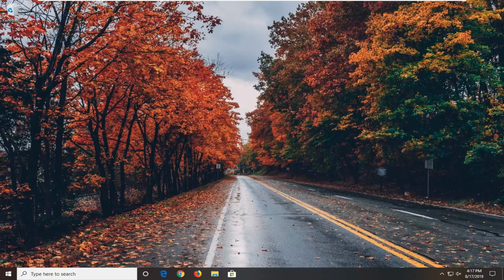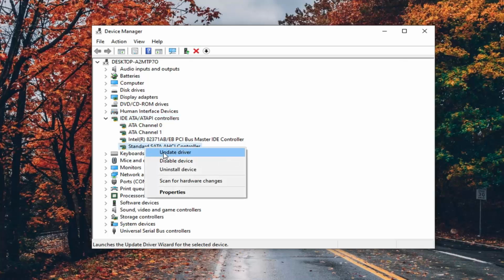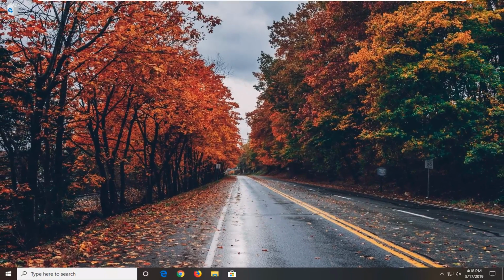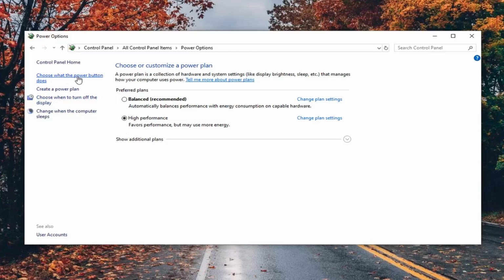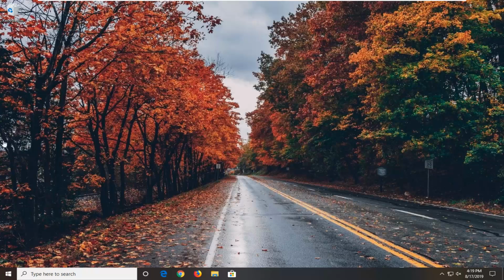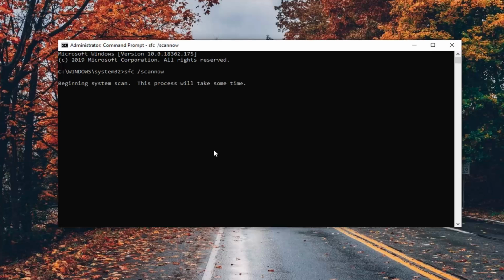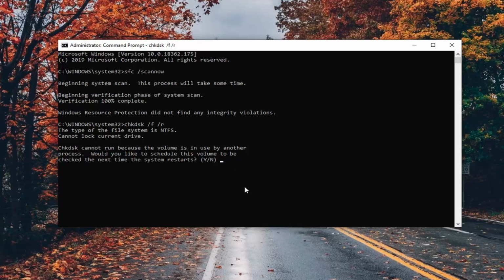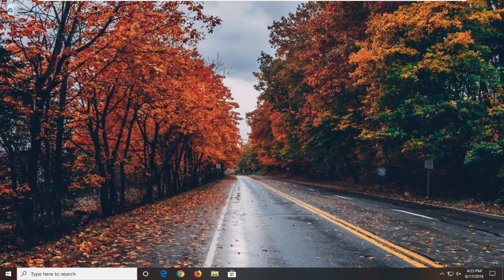How To Fix DPC Watchdog Violation Bsod Error On Windows 10/8/7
Commands Used:
sfc /scannow

DPC Watchdog Violation errors were very common when Windows 10 was first released—so much so that Microsoft had to release an update to tackle it. Originally it was caused by an SSD driver that was found to be incompatible with Windows 10, and it's actually a repeat of an issue that occurred in Windows 8 when that was released, too. If you need to fix the Windows 10 error DPC Watchdog Violation, this tutorial is for you.

The actual syntax is ‘DPC_WATCHDOG_VIOLATION’ and the error usually results in a memory dump being taken and a BSOD.

​Many users of Windows 10 report the incidence of DPC Watchdog Violation. They have to deal with the Blue Screen and a 0x00000133 bug check code.  This is a frustrating issue that many users find difficult to resolve. The computer will automatically restart preventing you from saving all your crucial data and any task you were working on while the error occurred.   Here is a detailed guide on understanding the DPC watchdog violation error, the reasons and the fixes that help resolve the issue successfully.

The DPC WATCHDOG VIOLATION issue in Windows 7, Windows 8.1 and Windows 10 is one of the most annoying Blue Screen of Death (BSOD) problems. Read below how you can fix it and put an end to this annoyance.

One thing that was persistent in all Windows versions was the dreaded BSOD (Blue Screen Of Death) and Windows 10, Windows 8, Windows 7 are no stranger to them.

One particular error has been giving lots of users a hard time recently, and this is the DPC WATCHDOG VIOLATION.

For those of you that have witnessed this error, you might be wondering what it is and how to fix it.

Today, I’ll try to shed some light on this matter and help you fix the DPC WATCHDOG VIOLATION issue in Windows 10, Windows 8, Windows 7.